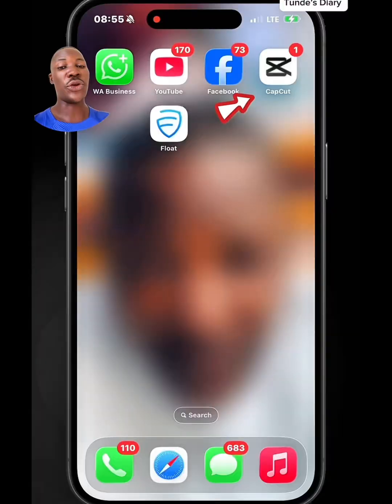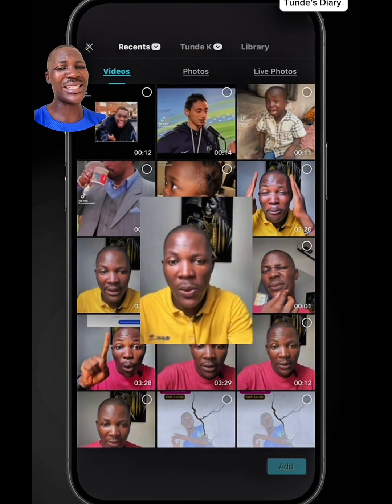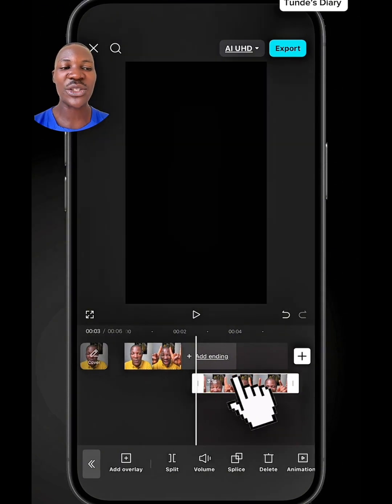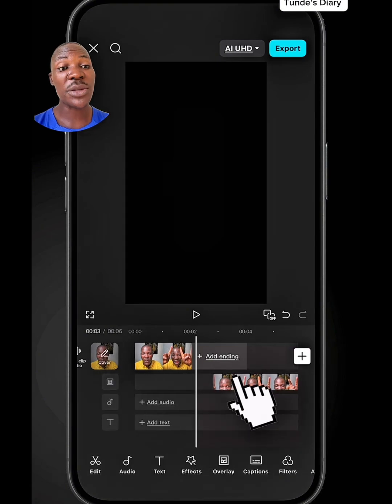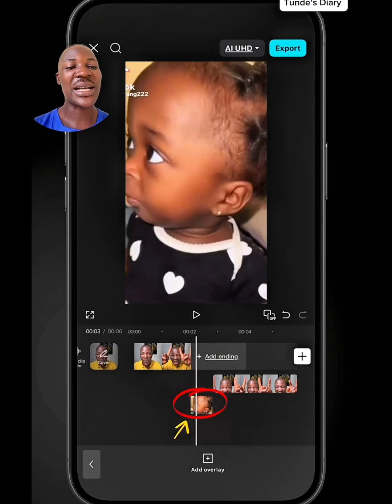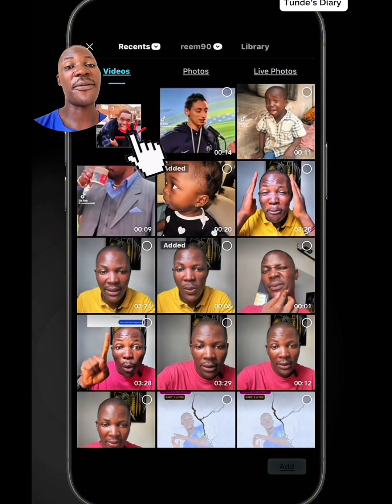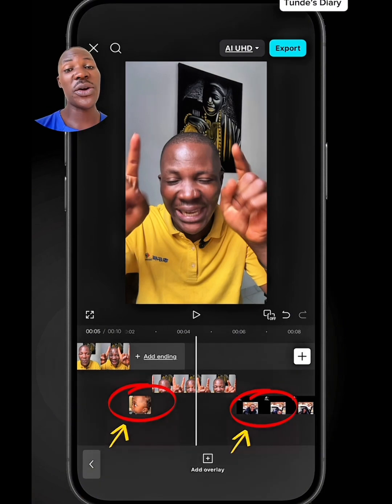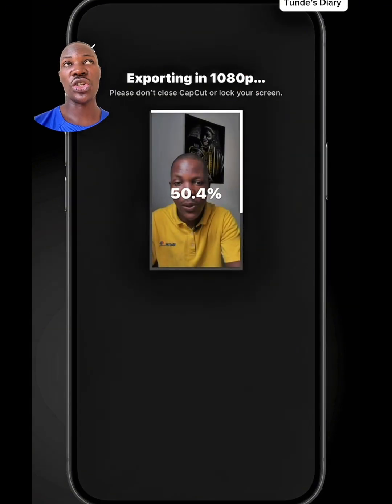HOW TO ADD FUNNY MEMES OR FUNNY VIDEOS TO YOUR VIDEO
Want to make your videos funnier and more engaging? 😂 In this tutorial, I’ll show you how to add funny memes to your videos step-by-step using simple editing tricks. Perfect for YouTube, TikTok, and Facebook creators who want more views, laughs, and watch time. Let’s turn boring videos into viral content!